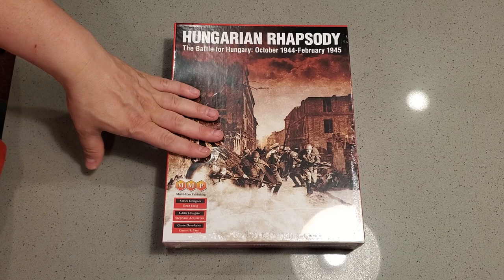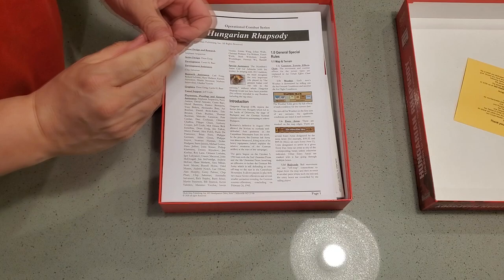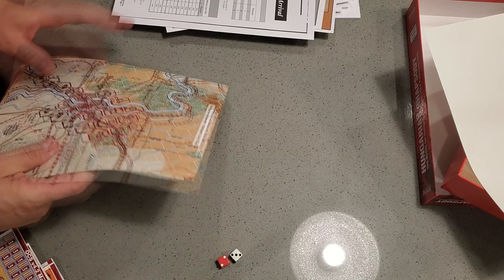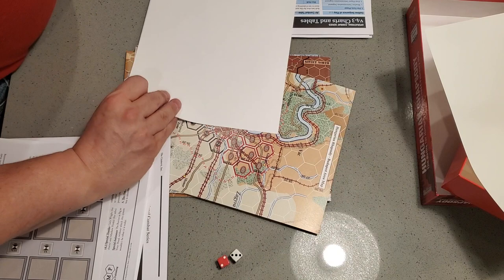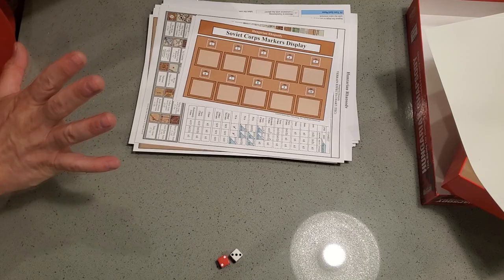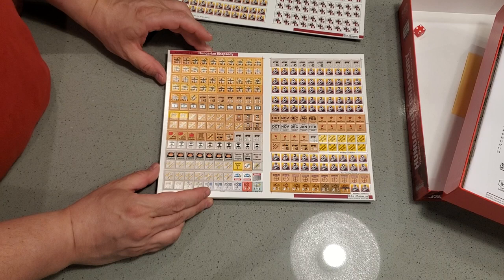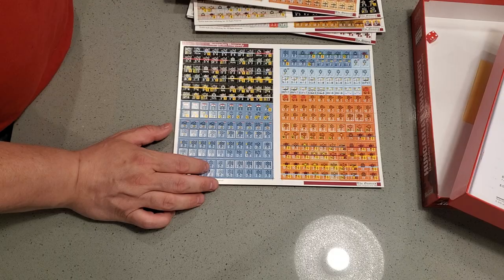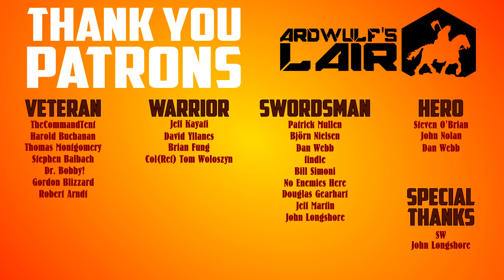Unboxing OCS Hungarian Rhapsody (MMP 2020)